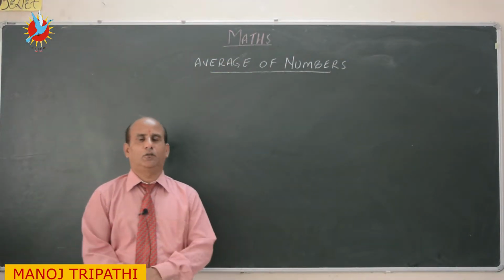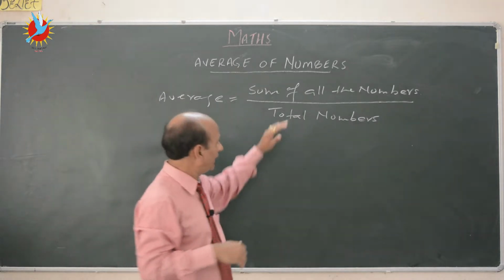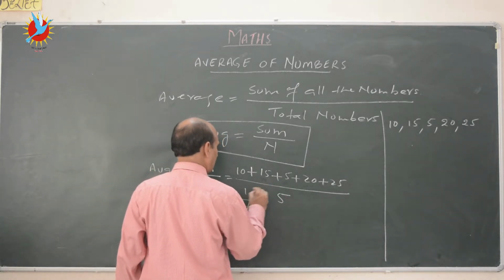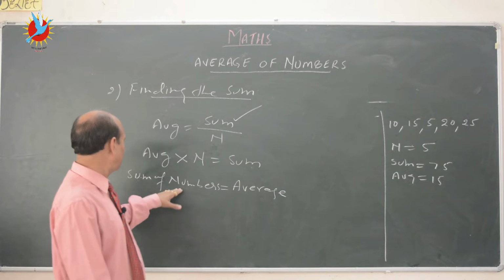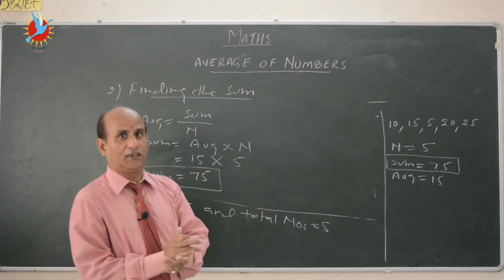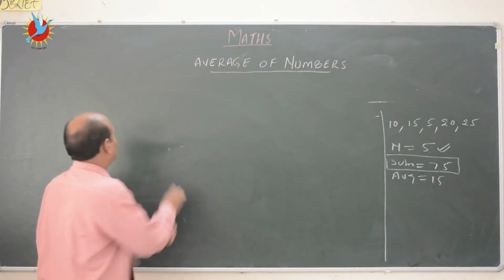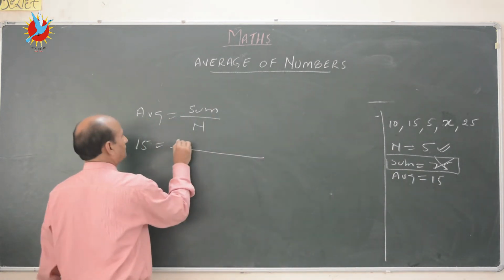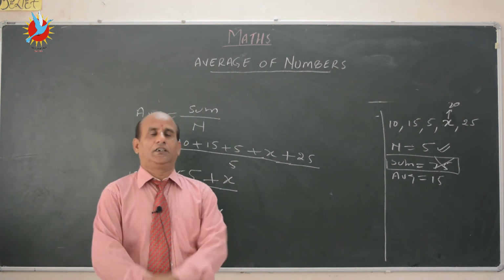Average of Numbers: Mathematics by MKT Sir for (Form F) Class 5th VBS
Average of Numbers